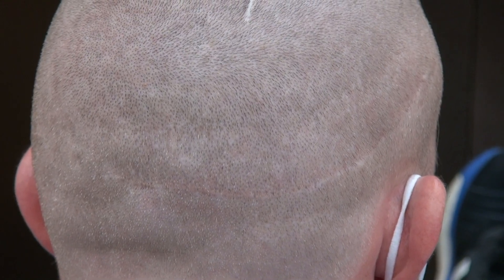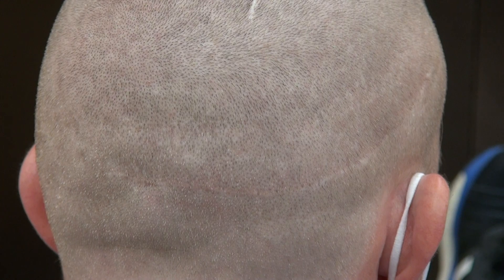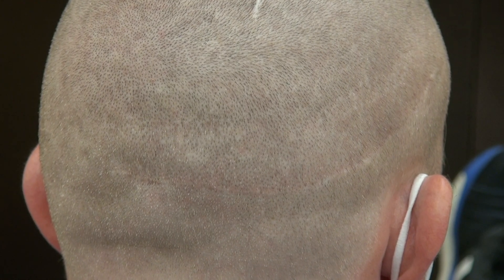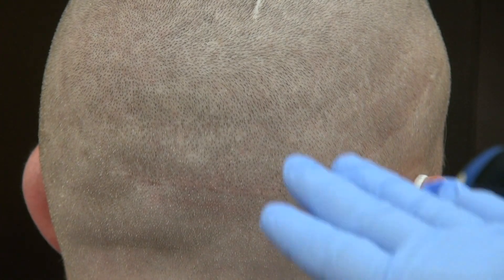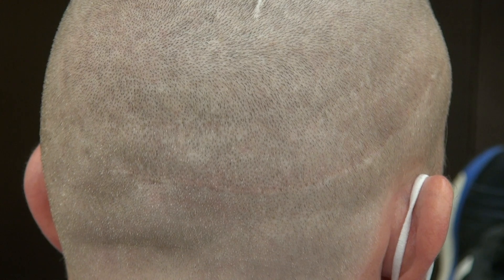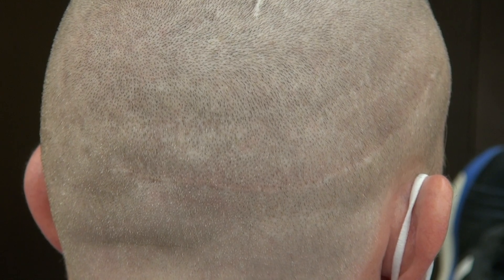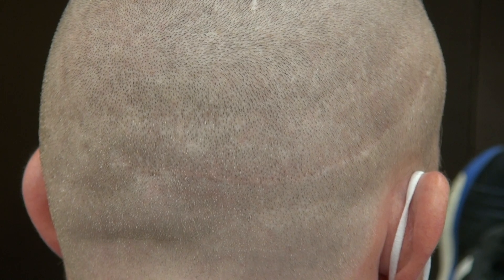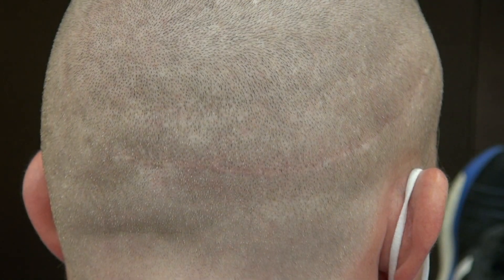Examples of FUE and FUT Scars with Dr. Diep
Dr. Diep explains and shows viewers the difference between FUE and FUT scars on a patient that has both. This patient had both procedures done, an FUT and then an FUE into the scar. Scarring is different from one patient to another.